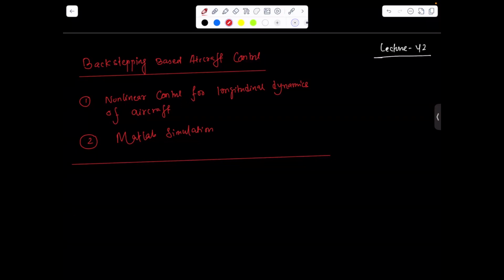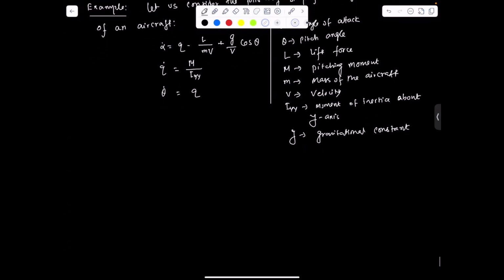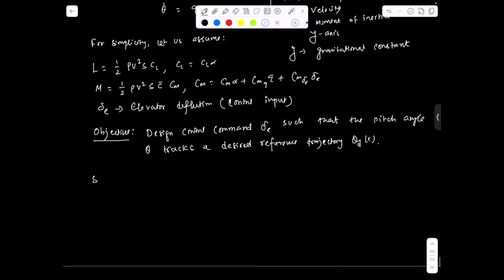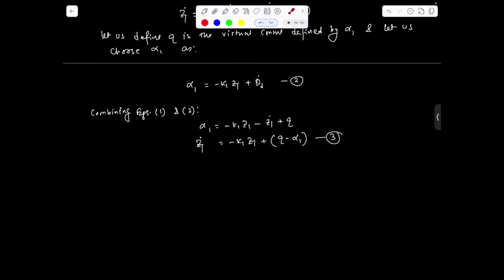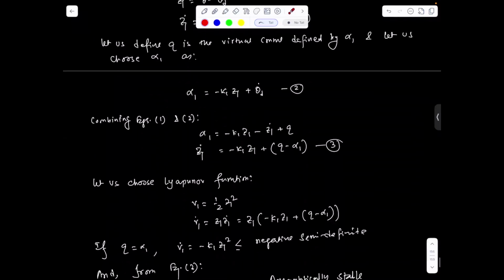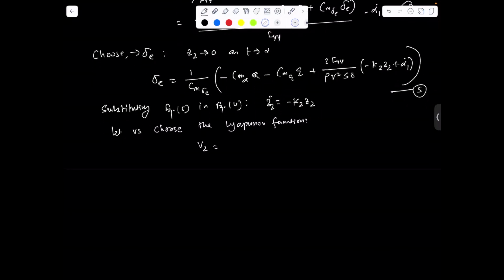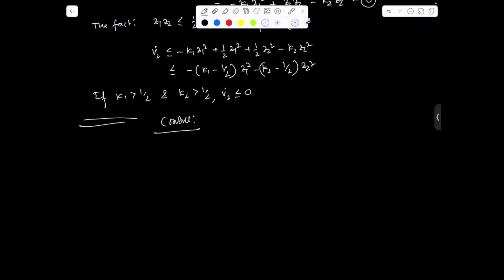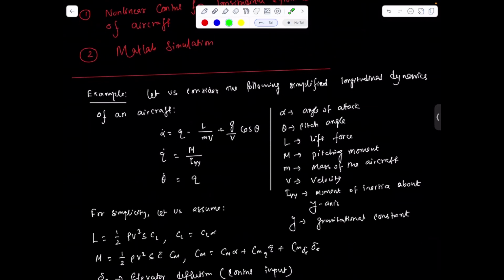Lecture 42: Backstepping Controller for Longitudinal Dynamics of Aircraft